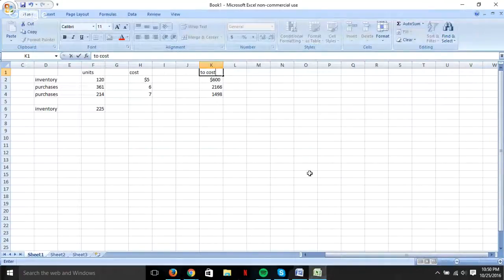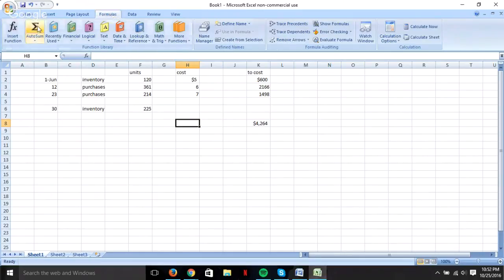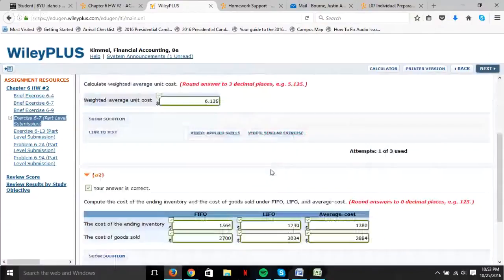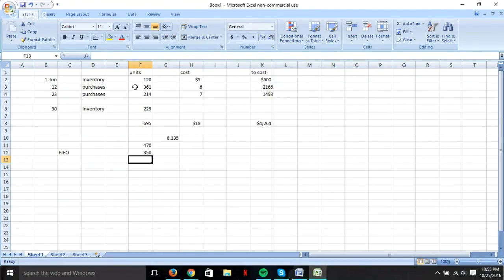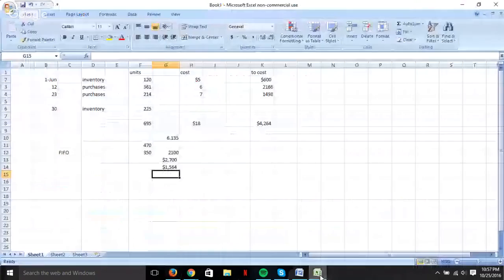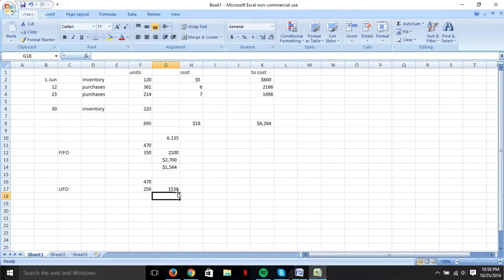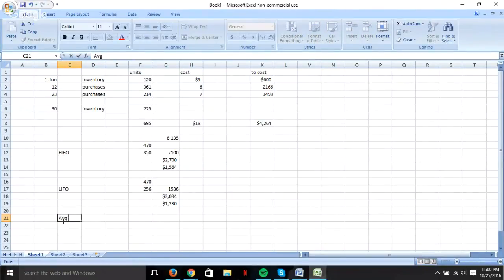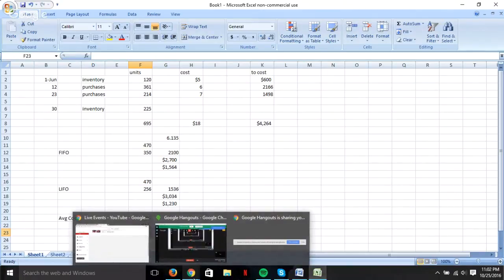Acct Ch 6 Ex 7 Presentation